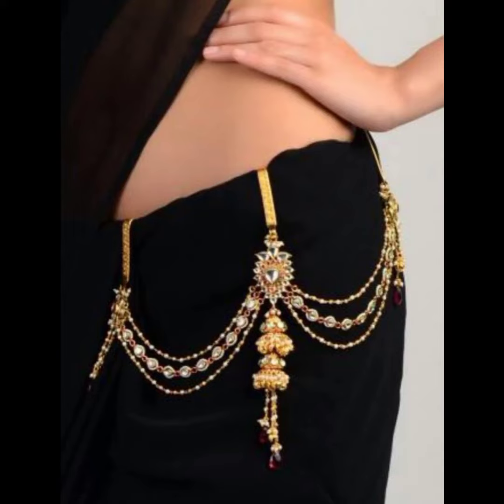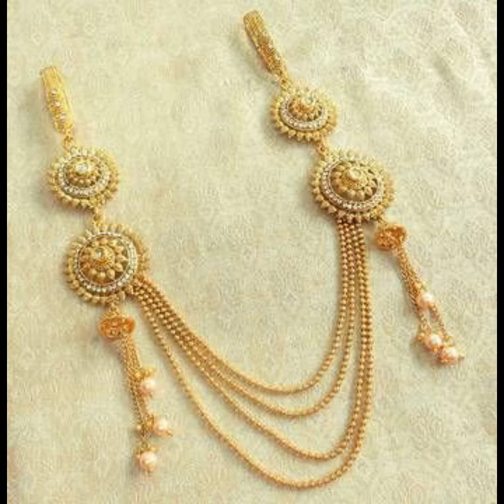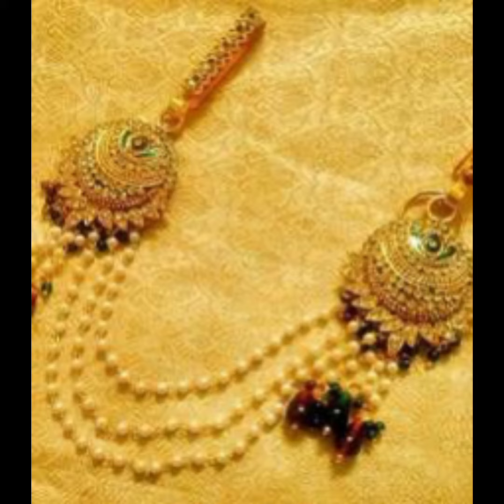Gold Chain Saree Blet Keychain Design||New Stylish Traditional saree Blet Keychain Design Collection